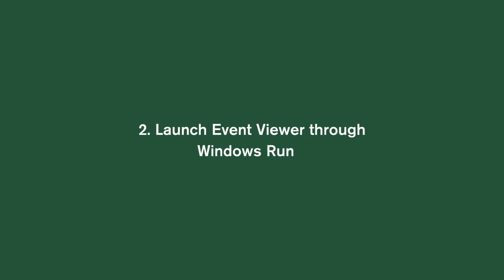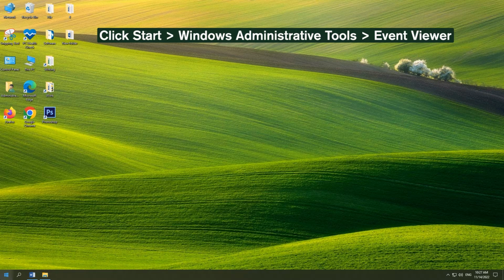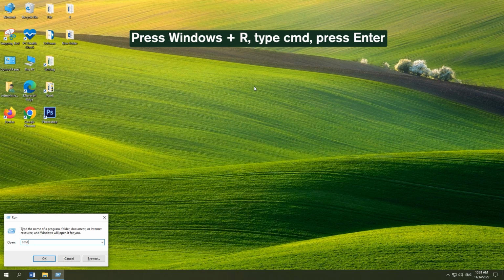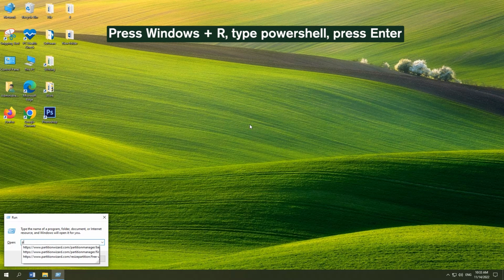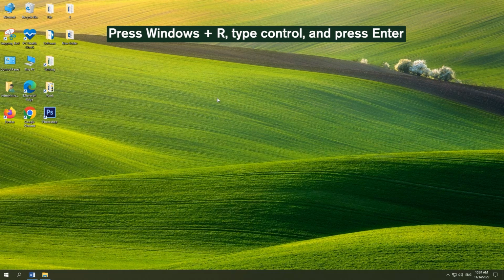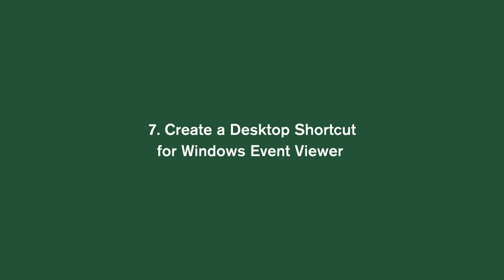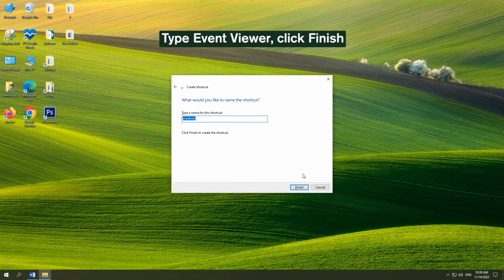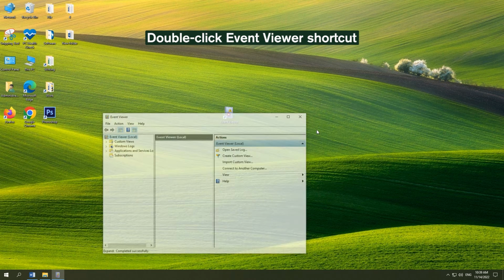How to Open Event Viewer on Windows 10/11 – 7 Ways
Here are the 7 ways to open Event Viewer on Windows 10/11. You can open and use Event Viewer to check the important events and troubleshoot errors on your Windows computer. For more information about how to open and use Windows Event Viewer, please read this post